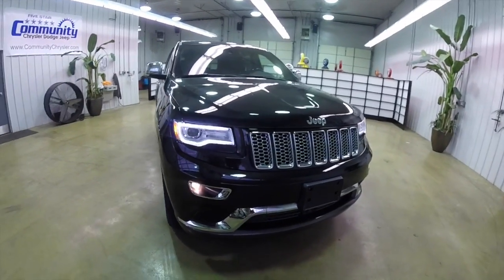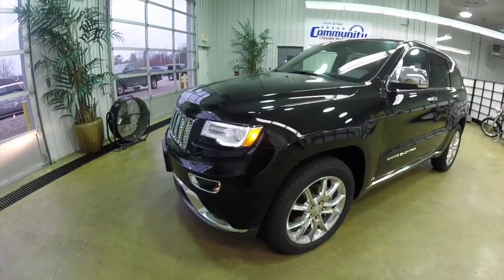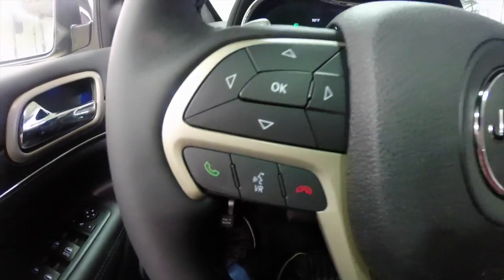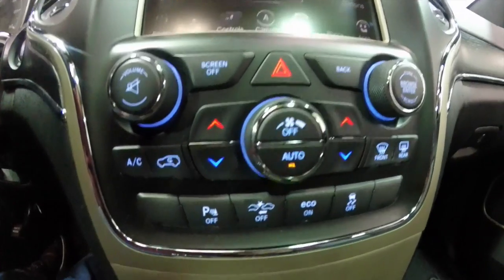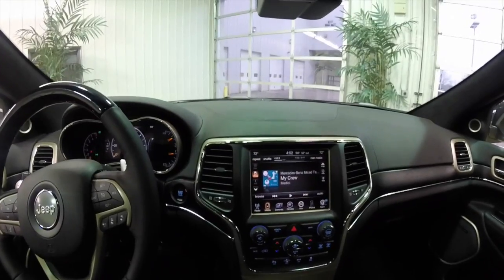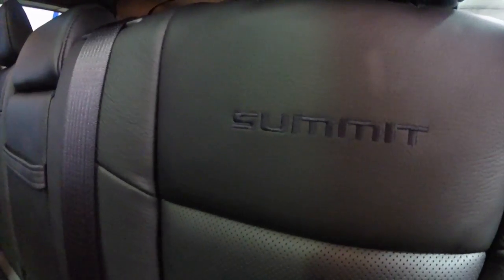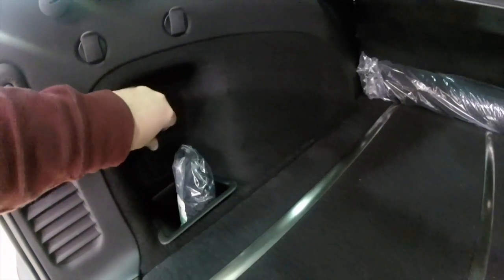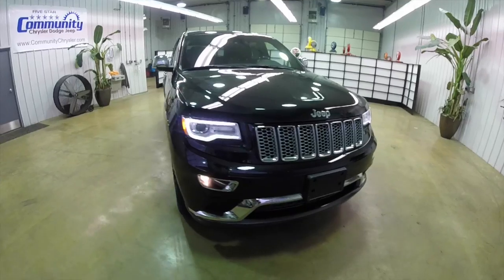2015 Jeep Grand Cherokee Summit Black | Brand New Jeep Martinsville, IN | 17728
Grandeur is expressed in every detail of Grand Cherokee Summit.  It is the pinnacle of the Grand Cherokee lineup, infused with all things premium.  This is where the journey to iconic luxury begins and ends.  Legendary Jeep brand DNA reaches brand-new heights.

JEEP GRAND CHEROKEE SUMMIT 4X4
Exterior Color:Brilliant Black Crystal Pearl Coat
Interior Color:Morocco Black Natura Plus Leather w/Black Open Pore Wood
Engine:3.6L Pentastar® 24V VVT  V6 Engine
Transmission:8-Speed Paddle-Shift Automatic

FUNCTIONAL/SAFETY FEATURES
Quadra-Trac II® 4WD System
Selec-TerrainTM System
Quadra-LiftTM Air Suspension
Blind Spot and Cross Path Detection
Forward Collision Warning with Stop
Adaptive Cruise Control with Stop
Supplemental Side-Curtain Front and Rear Airbags Supplemental Front Seat-Mounted Side Airbags
Keyless Enter-N-Go(TM)
INTERIOR FEATURES
8.4-Inch Touchscreen Display
19 Harman Kardon® Speakers with Subwoofer, 825W Amplifier
SiriusXM Satellite Radio w/ 1-Yr Radio Subscription SiriusXM Travel Link(TM) / 5-Year Subscription SiriusXM Traffic(TM) / 5-Year Traffic Service.
Active Noise Control System
8-Way Power Driver / Passenger Seats with Memory Driver / Passenger Power 4-Way Lumbar Adjust Dual-Zone Automatic Temperature Control
7-Inch LCD Instrument Cluster with Tachometer
Steering Wheel Mounted Shift Levers
Remote Start System
Deluxe Cargo Compartment Floor Mat
EXTERIOR FEATURES
20-Inch x 8.0-Inch Aluminum Polished Wheels 265/50R20 BSW All Season Tires
CommandView® Dual-Pane Panoramic Sunroof
Rear Sunscreen Acoustic Laminate Glass
Acoustic Windshield
Adaptive Bi-Xenon HID Headlamps
LED Daytime Running Headlamps
Premium Fog Lamps
LED Tail Lamps
Power Liftgate
Driver's Auto-Dimming Exterior Mirror
Power Folding Multi-Function Mirrors
Rain Sensitive Windshield Wipers
OPTIONAL EQUIPMENT
Customer Preferred Package 23R
Rear Seat Dual Screen Blu-Ray/DVD Player

Located at:
Community Chrysler
555 State Rd. 37 S.
Martinsville, IN